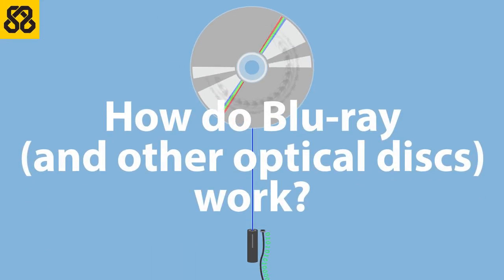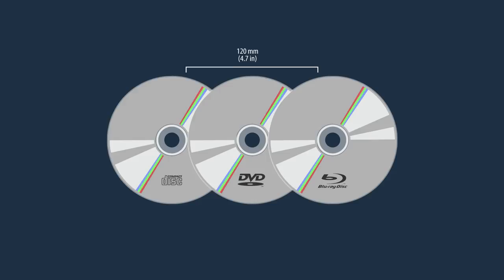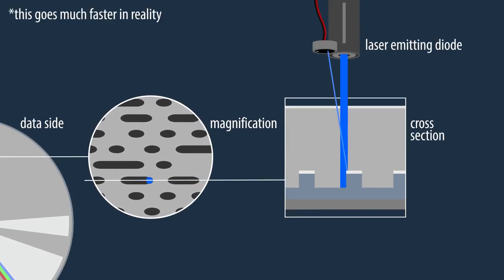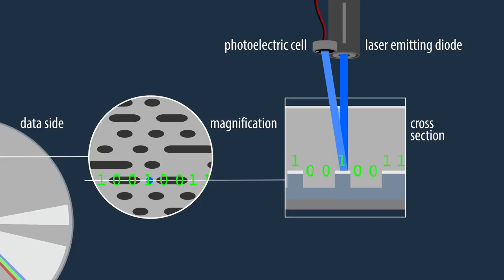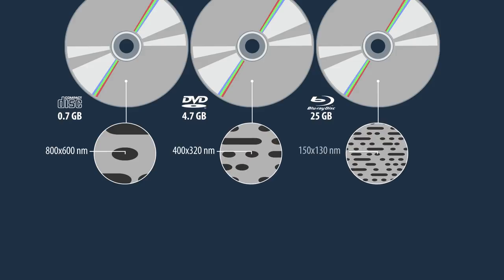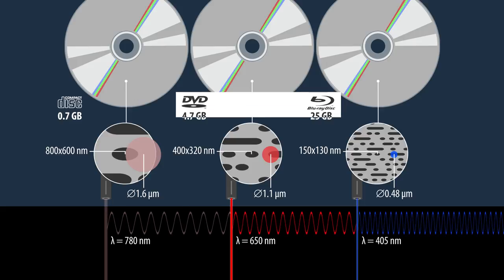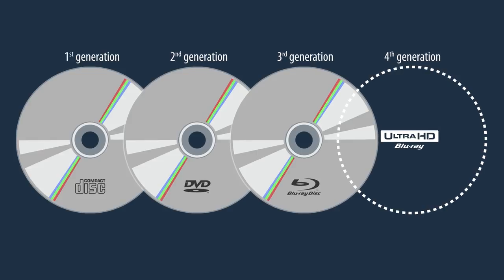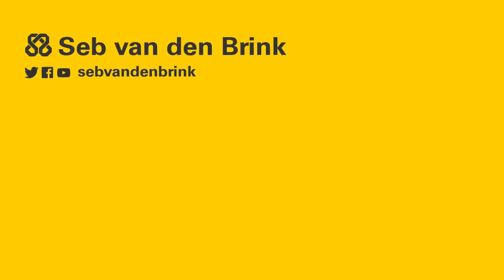How Does Blu-ray Work? - LaserDisc, CD, DVD, Blu-ray Explained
LaserDisc, CD, DVD, Blu-ray are all one big happy family - with the exception of HD DVD, which was disinherited for being too stubborn. This video explains how these optical discs work in practical terms.

A couple of things have been left out for the sake of simplicity and/or brevity. For instance, Blu-ray discs are layered differently from their predecessors. Where CDs have a thick transparent layer and a thin supportive back layer, Blu-ray are opposite. The transparent layer is much stronger than those of CDs due to new technologies, and with a thicker back layer BDs are stronger and cheaper to produce. Also, problems with the laser light misreading the data due to errors in the transparent material, has been reduced.

Another thing I omitted from the animation was the fact that the laser and photocell move together, across the disc. I'm still on the fence if this is interesting or important and chose to leave it out due to time restraints (my own, not the video's).

HD DVD was very short-lived, only being actively produced between 2006 and 2008, when it was abandoned and the HD DVD group was dissolved. BD had won. Ultra HD Blu-ray seems poised to supersede Blu-ray in the near future, but if you ask me it's a pretty cumbersome name, for now.

🌏🌍🌎  Care to add your own language in subtitles?